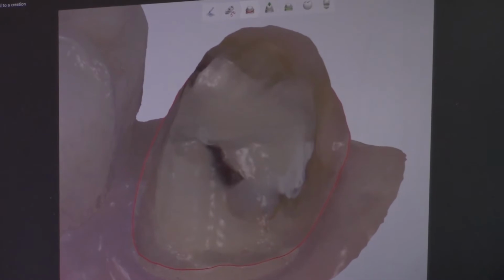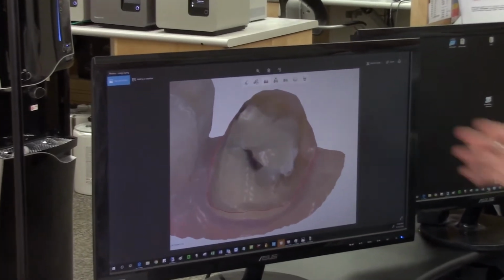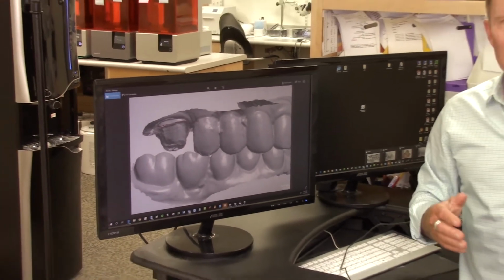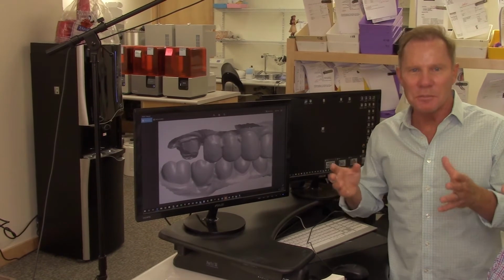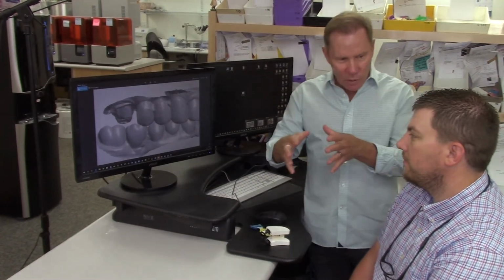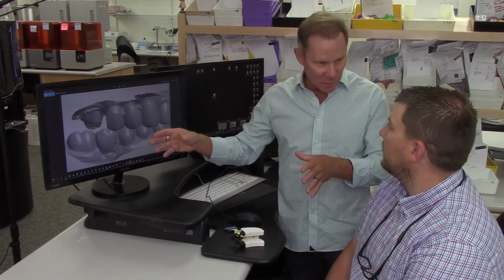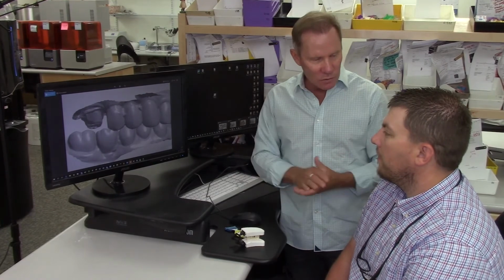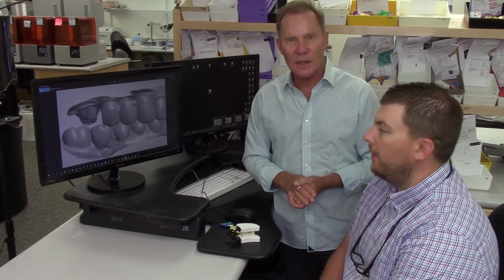Digital Dentistry with Ed Peay